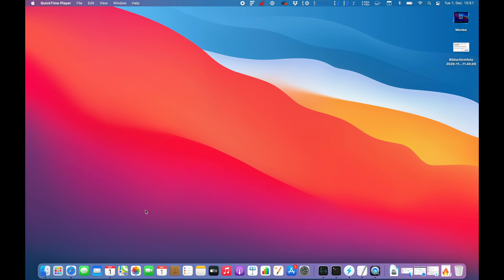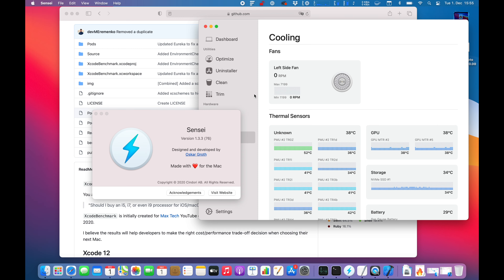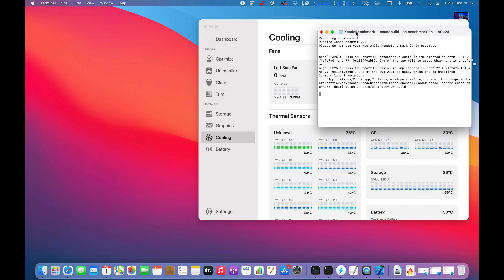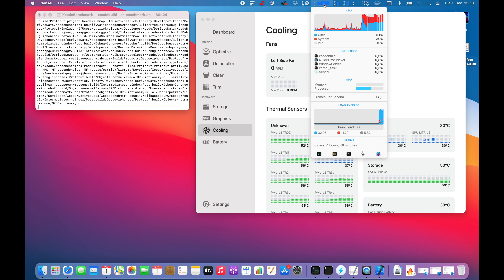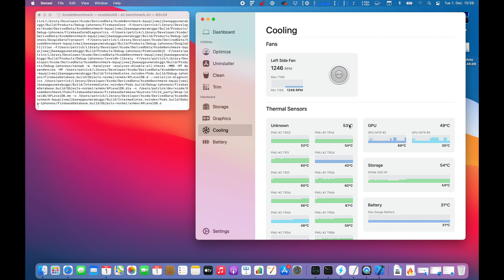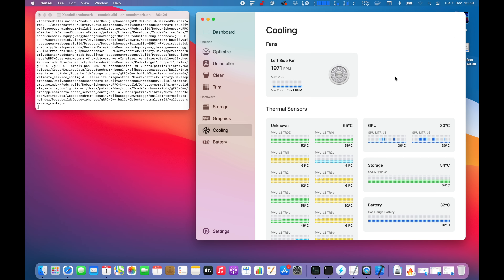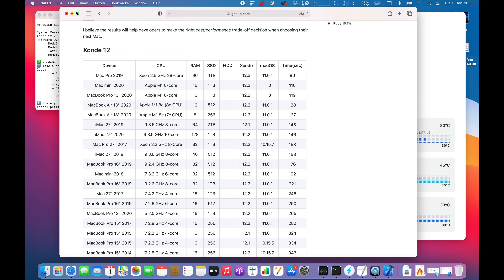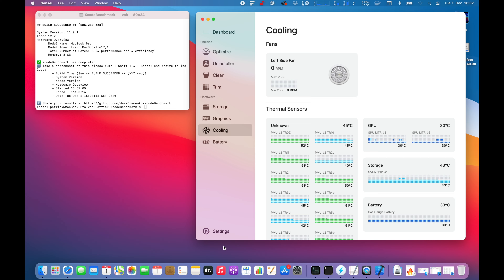Which MacBook M1 for Software Development and Programming? | Apple Silicon Tests in 4k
In this video we are testing the MacBook Pro 13" baseline (8 GB of RAM, 256 GB SSD) for developing and if you really need that extra fan, which the MacBook Air is lacking. For the test I am using a benchmark Xcode project, which is linked below, as a real world test. Plenty of other programs are running as well and all sensor data is measured and displayed via Sensei.

As always comment any question or future video wishes below.